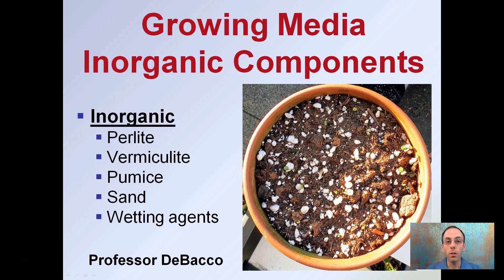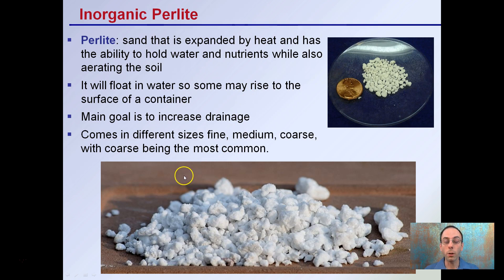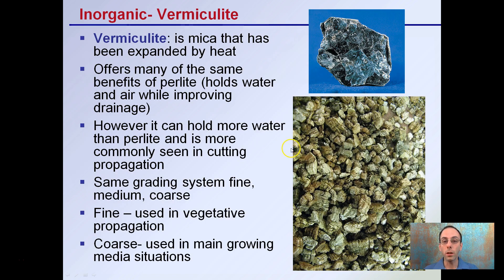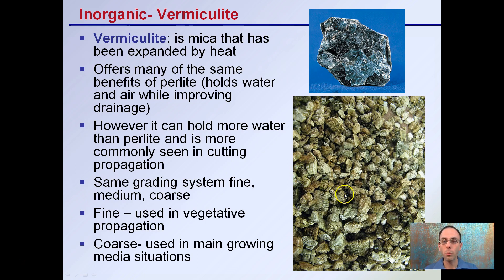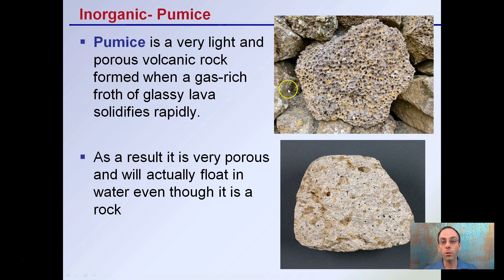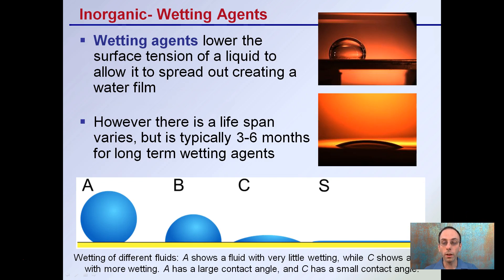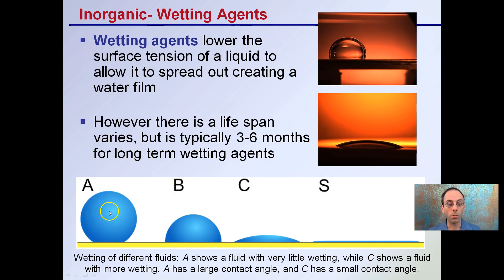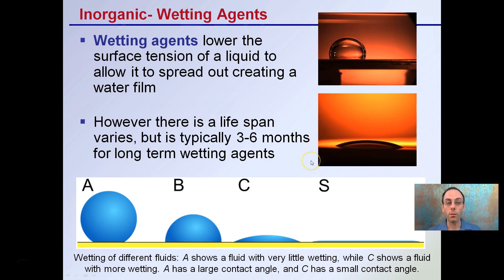Growing Media Inorganic Components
Perlite- Will float in water so some may rise to the surface of a container

Vermiculite- Can hold more water than perlite and is more commonly seen in propagation mixes

Pumice- Very porous and will actually float in water even though it is a rock

Sand- exact composition varies, but it is made of rock and minerals that are finer than gravel but coarser than silt.

Wetting agents- lower the surface tension of a liquid to allow it to spread out creating a water film

Helpful “Review Sheets” to use while you watch the video can be found at…

“Review Sheets with Answers” so you can check your understanding can be found at…

*Full work cited for "Growing Media Inorganic Components" can be viewed